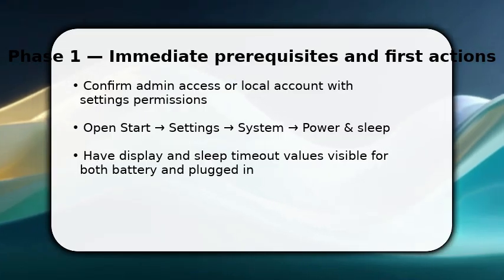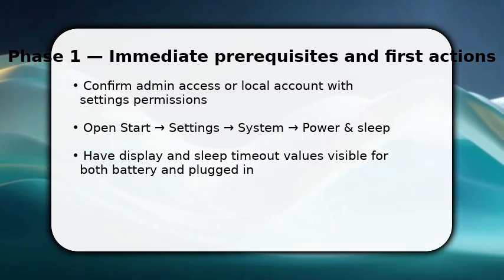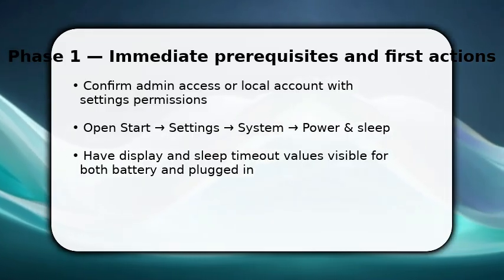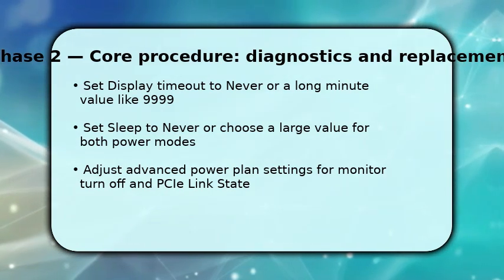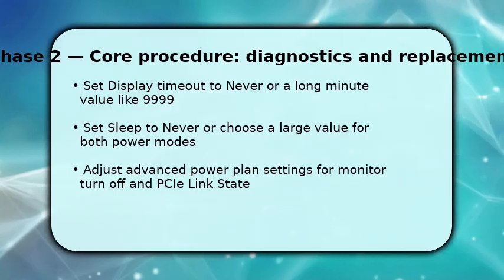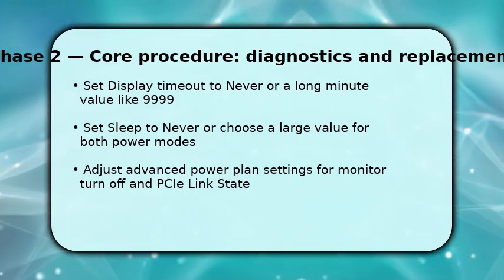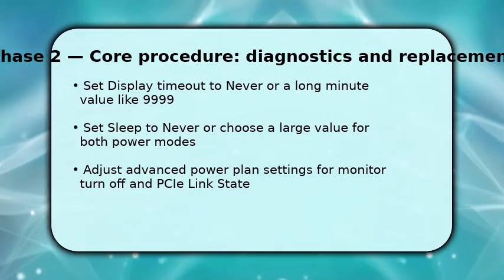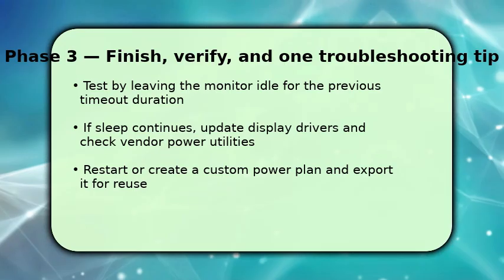How to Make Monitor Not Sleep (easy Method)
How to Make Monitor Not Sleep (easy Method) | 🔒 Surfshark VPN Deal — Stay private and secure. $1.99/mo + 3 Months Free ▸

Discover the simple steps to prevent your monitor from entering sleep mode. This quick guide covers essential tweaks for both Windows and macOS systems, ensuring uninterrupted workflow.

prevent monitor sleep, monitor not go to sleep, disable screen saver on Mac, keep computer awake windows, how to stop laptop from sleeping